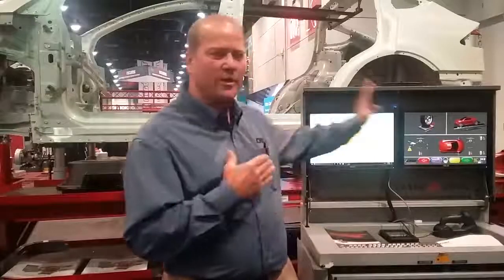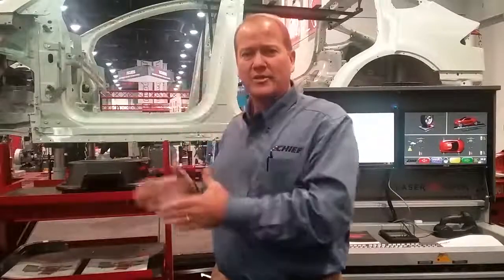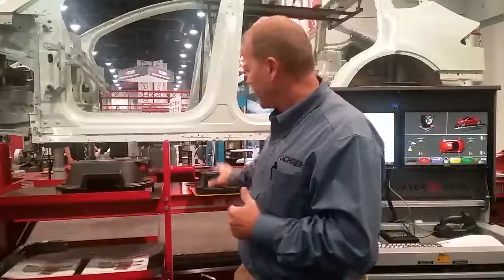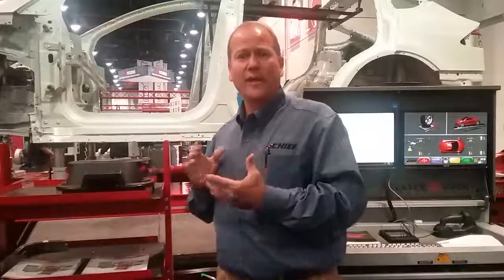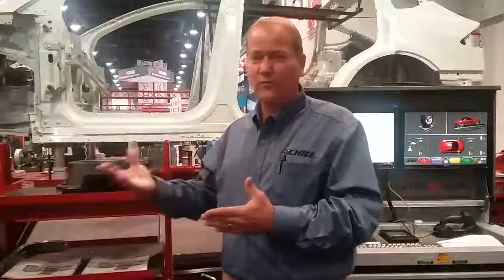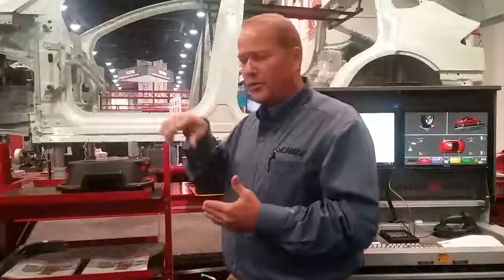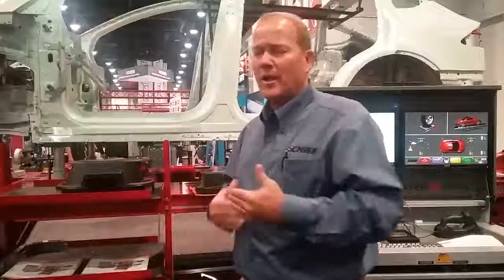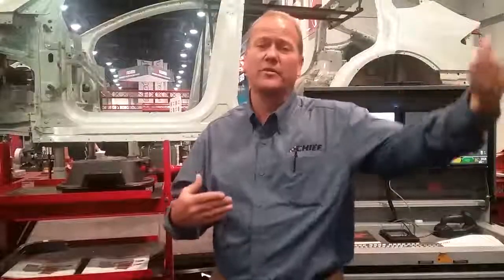Chief introduces the LaserLockAlign system at SEMA 2017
At SEMA 2017, Richard Perry, OEM & Strategic Account Manager for Chief Automotive Technologies, introduces the LaserLockAlign system which incorporates Chief’s Live Mapping™ measuring system "LaserLock". This system scans high-tech targets in real time with Chief’s new C3080 Baysaver 3D Alignment system. This allows you to measure the damage, repair the vehicle and perform an alignment after the repairs.